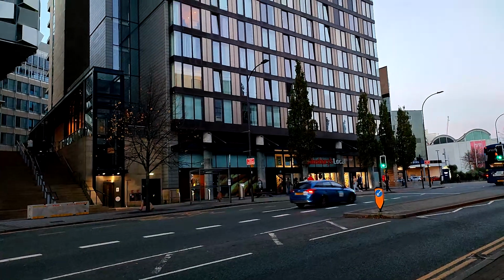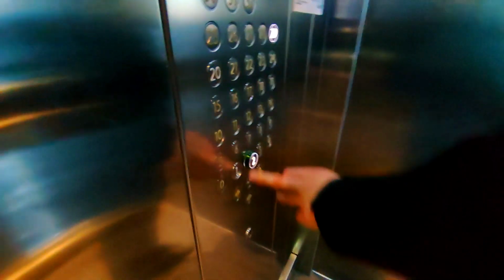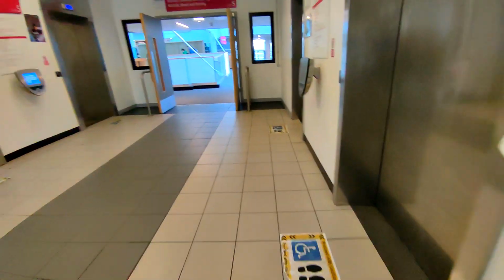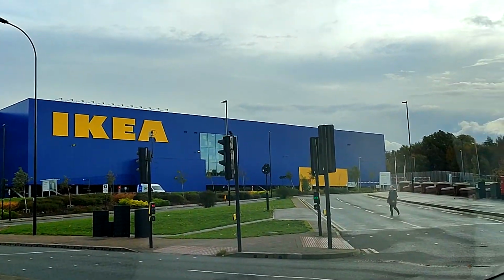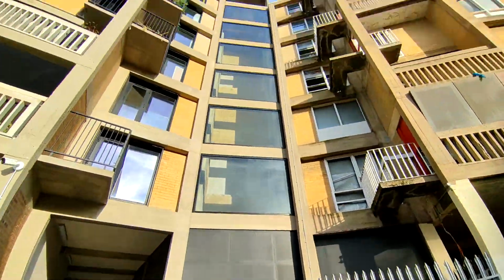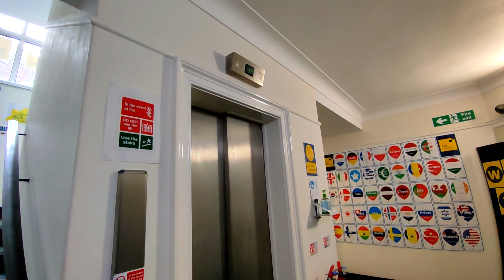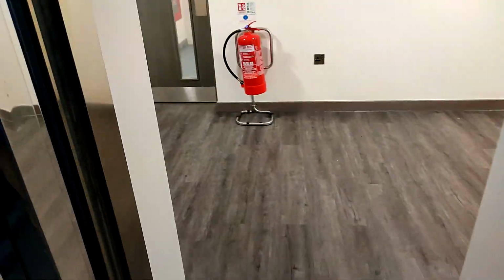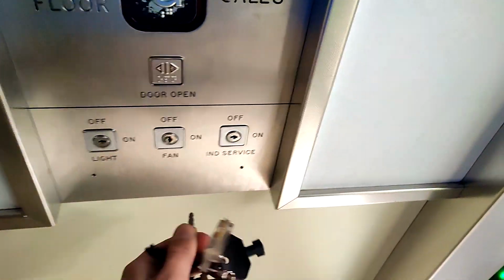The best lifts in Sheffield (With Ryegi)